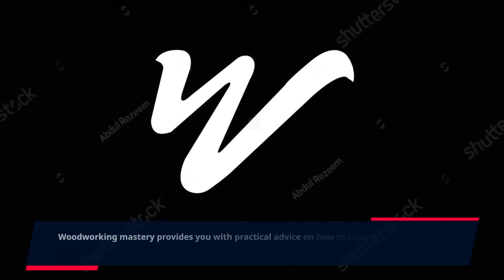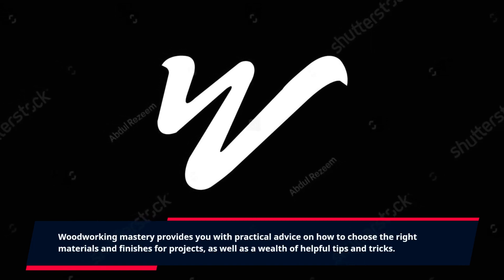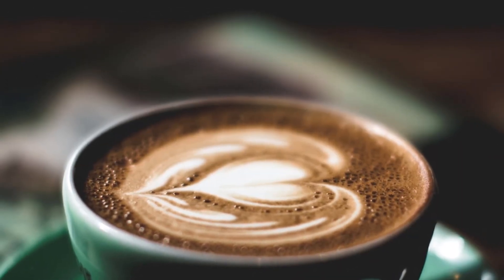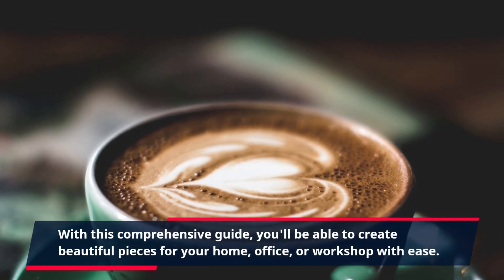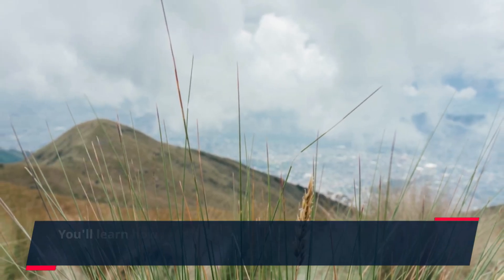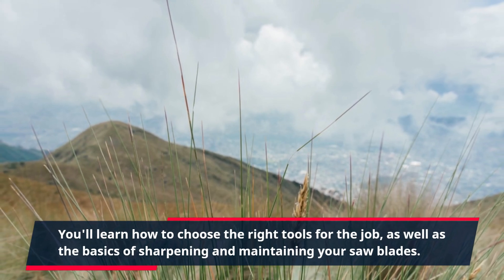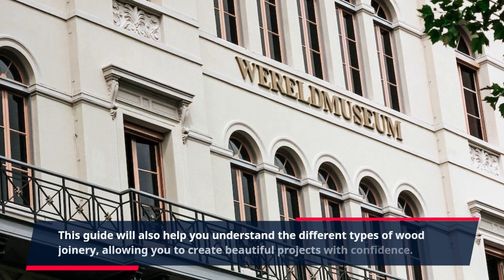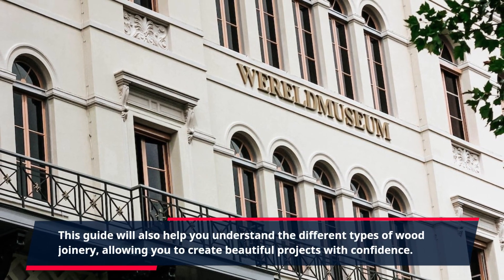"Master the Art of Woodworking: Unlock Your Inner Craftsmanship and Transform Your Home!"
Are you looking for a way to take your woodworking skills to the next level? Woodworking mastery is the perfect way to hone your craft and become a master woodworker!

This comprehensive guide covers everything you need to know about woodworking, from the basics of tools and techniques to advanced tips and tricks. Woodworking mastery provides you with practical advice on how to choose the right materials and finishes for projects, as well as a wealth of helpful tips and tricks. With this comprehensive guide, you'll be able to create beautiful pieces for your home, office, or workshop with ease.

Woodworking mastery offers you step- by-step instructions on how to get started with woodworking. It will help you understand the basics of woodworking, from choosing the right tools to working on projects. You'll learn about different types of wood, metal, and plastics, and the best finishes and adhesives to use.

The guide also covers topics like sanding and finishing. You'll learn how to choose the right tools for the job, as well as the basics of sharpening and maintaining your saw blades. This guide will also help you understand the different types of wood joinery, allowing you to create beautiful projects with confidence.

In woodworking mastery, you'll find loads of useful tips that will help you create better projects. From saw blade maintenance to finishing techniques, this guide will make your projects look better than ever. Plus, you can look forward to tips on finishing, painting, staining, and choosing the right hardware.

Woodworking mastery also covers topics like purchasing woodworking tools and the different types of woodworking projects you can do. You'll learn how to measure, cut, and join pieces of wood. You'll even find tips on how to use electrical tools safely.

Whether you’re a novice or an experienced woodworker, Woodworking mastery will help you develop your woodworking skills and become a master of your craft. The comprehensive guide provides you with all the tips and tricks you need to make fantastic projects and create stunning pieces for your home.